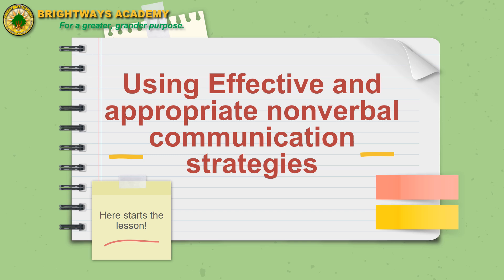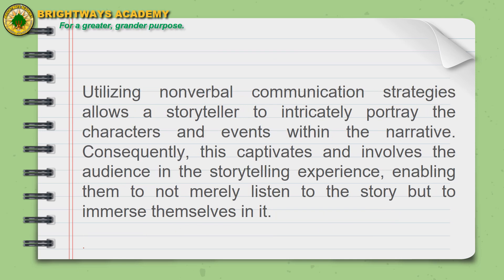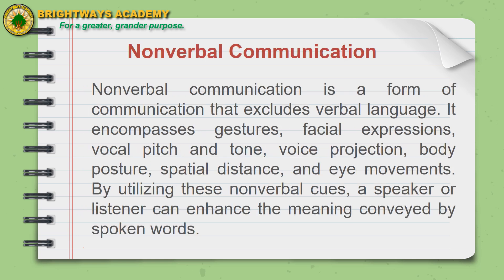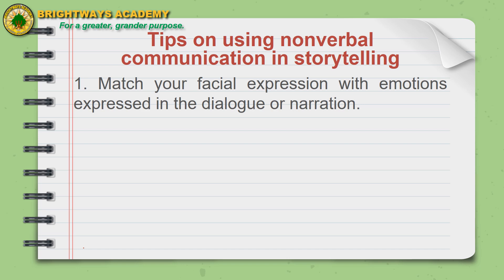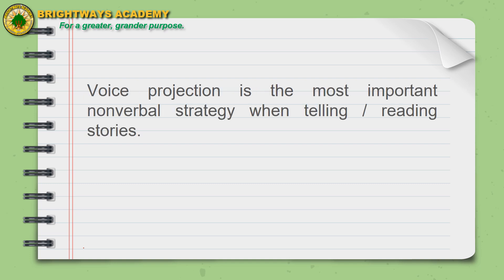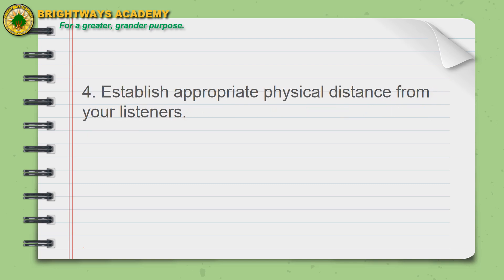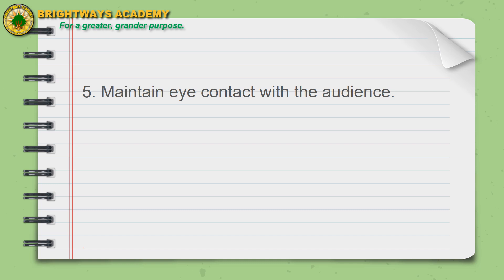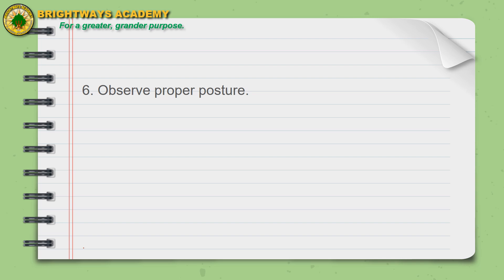English 9 Nonverbal Communication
OUR OFFICES ARE OPEN MONDAYS TO SATURDAYS 8:00am TO 5:00pm

GUEVARRA CAMPUS
Asuncion Village, N. Guevarra St., Brgy. Zone 1, Dasmariñas City, 4114 Cavite, CALABARZON Philippines
(Located inside Asuncion Village, Dasma Bayan)

LANGKAAN CAMPUS
GreenBreeze Avenue, Brgy. Langkaan I, Dasmariñas City, 4114 Cavite, CALABARZON, Philippines
(Located near Barangay Hall of Langkaan I)

AMADEO CAMPUS
Crisanto delos Reyes Avenue, Brgy. Banaybanay, Amadeo, 4119 Cavite, CALABARZON, Philippines
(Located at Barangay Banaybanay crossing)